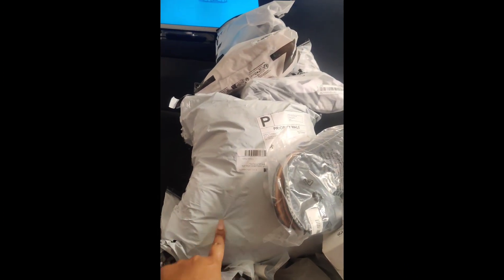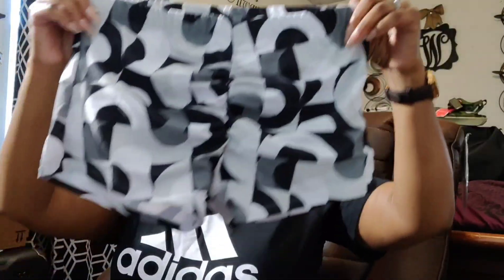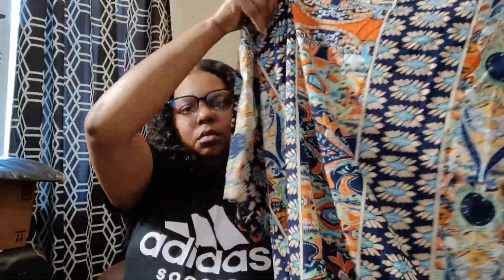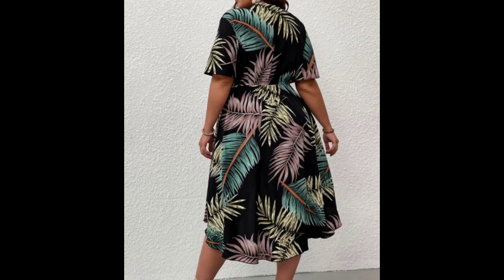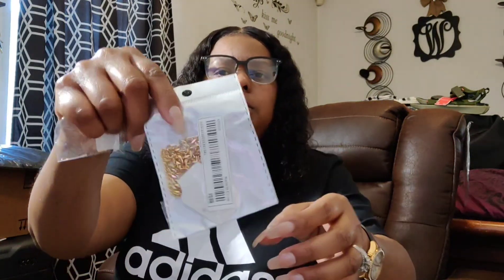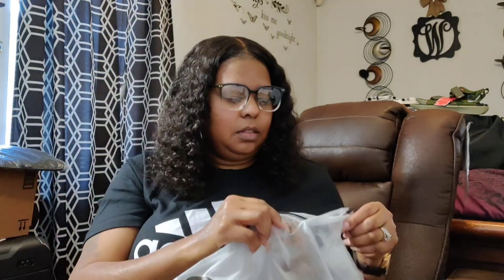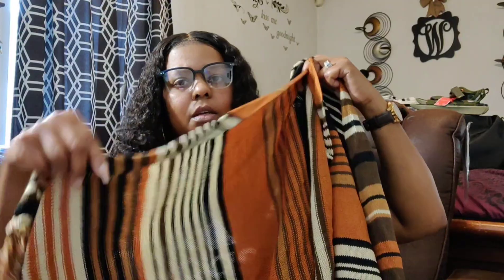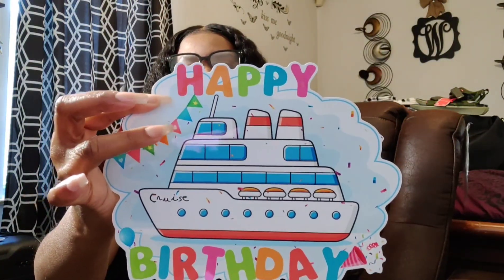Shein Vacation Haul/Amazon Cruise Haul